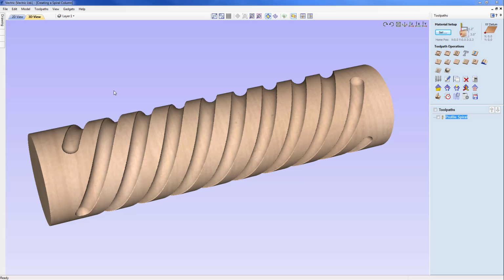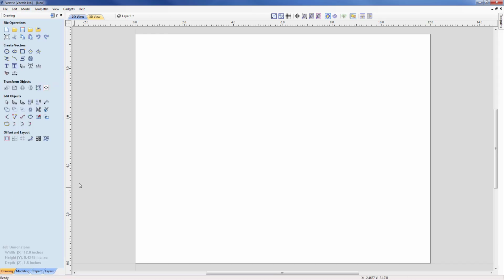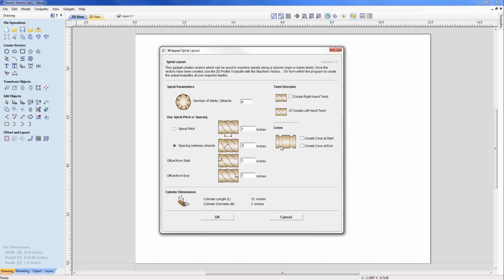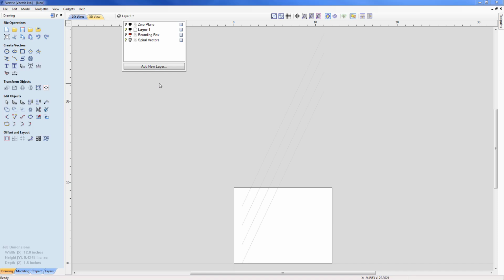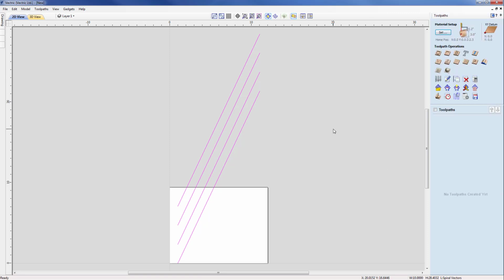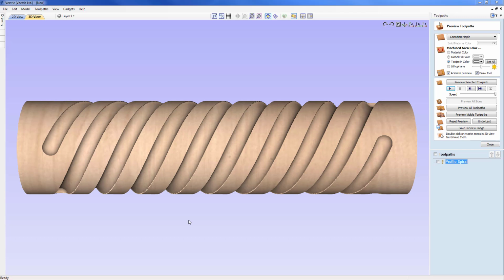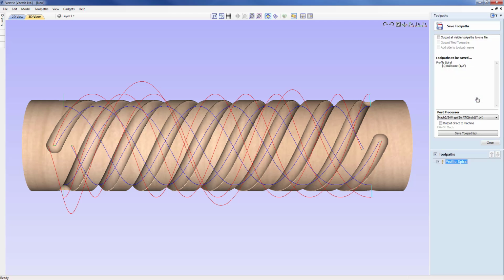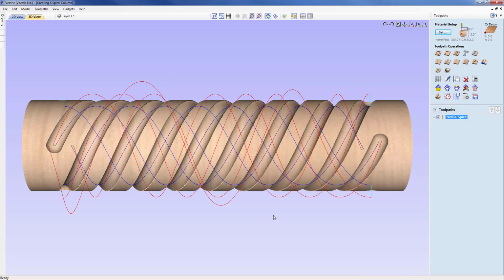Vectric V10 Tutorials | Wrapped Rotary Machining | Creating a Spiral Column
In this tutorial we are going to show you to one of the specialist layout tools for rotary applications. We are going to show you how to use the spiral layout gadget tool to automatically create the vectors that will then be machined to produce the spiral column you can see on the screen.